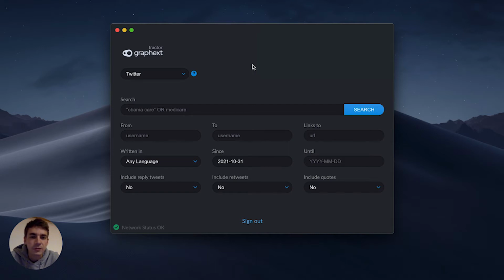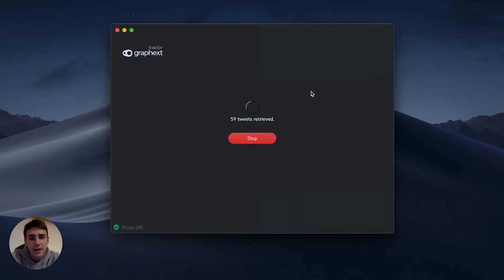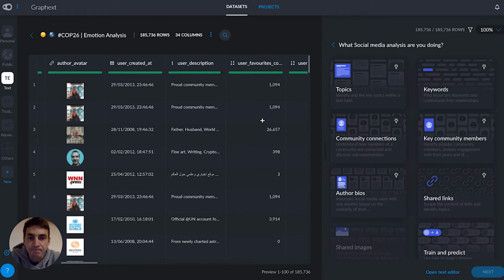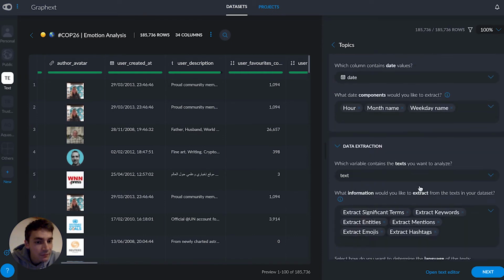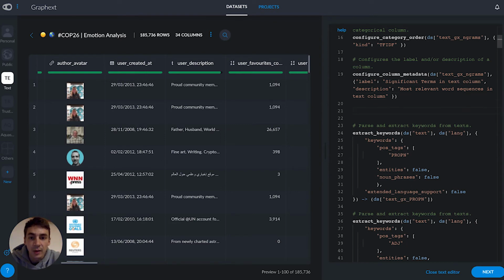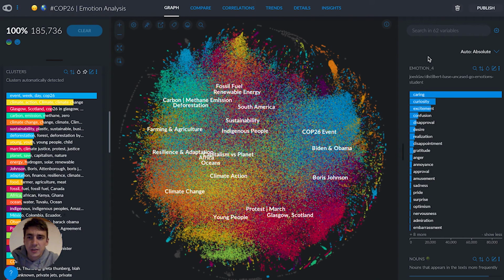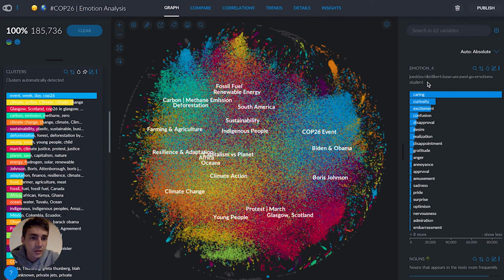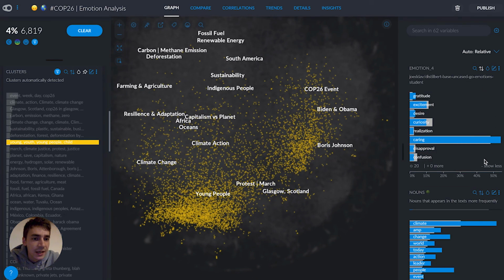A Topic + Emotion Analysis of COP26 Tweets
The @graphextlabs team use NLP - Emotion Detection & Topic Analysis - to study the conversation surrounding the 2021 UN Climate Change Conference in Glasgow.

We collected every tweet published about the 2021 UN Climate Change Conference (COP26) to study how people have engaged with events during the summit. Using topic analysis and emotion detection, our project dives into people's visceral reactions to agreements on deforestation, commitments between China and the USA and the appearance of Barack Obama.